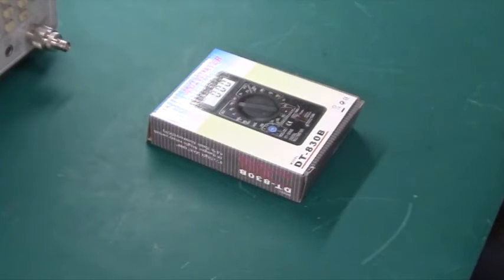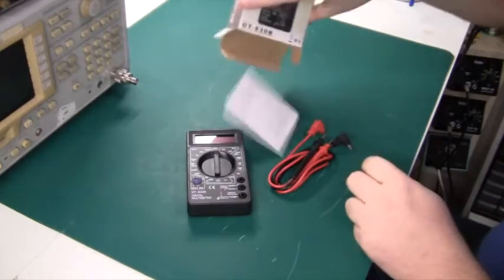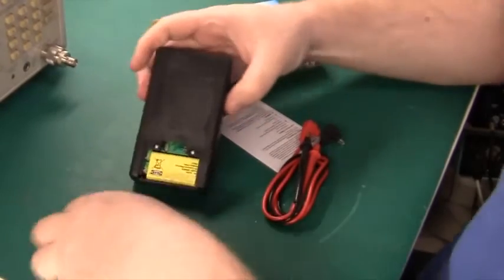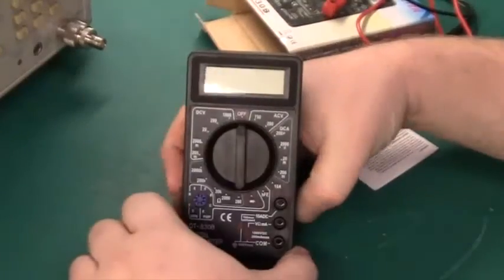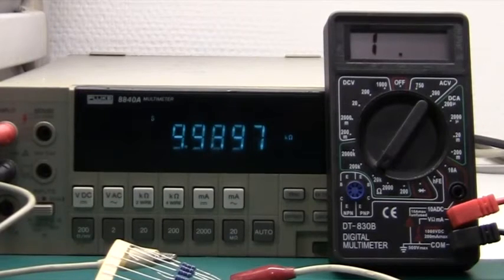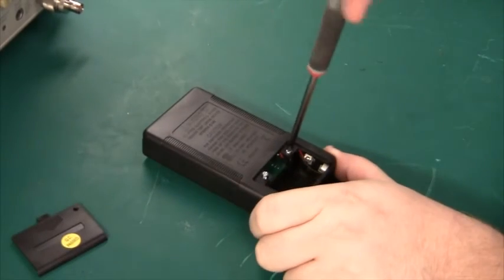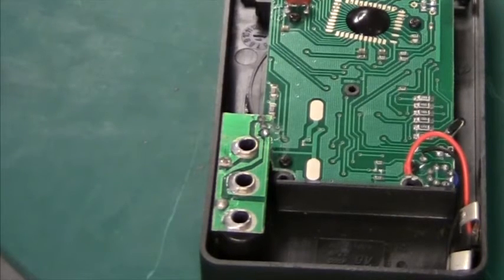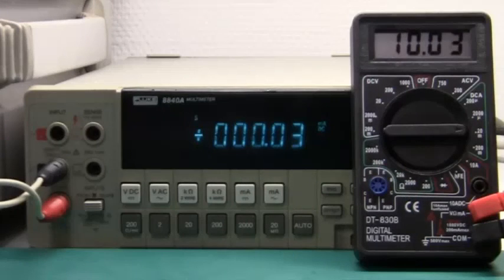Review of 5 dollar multimeter from eBay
Today I review the lowest-cost multimeter available on eBay, the DT-830B (amongst other names).